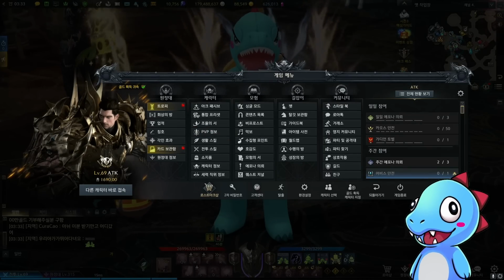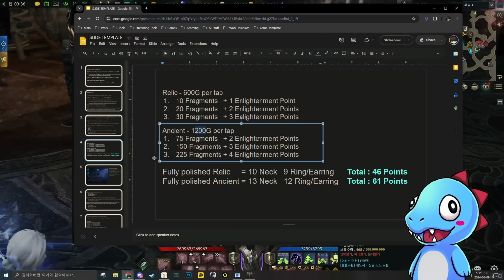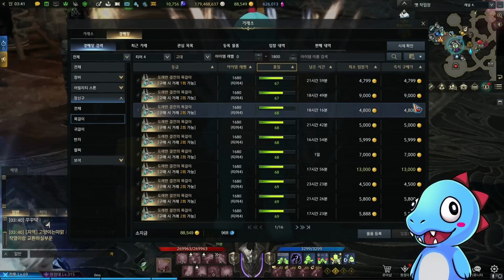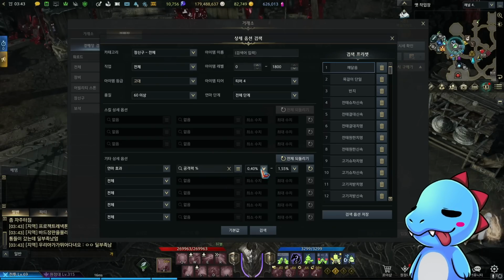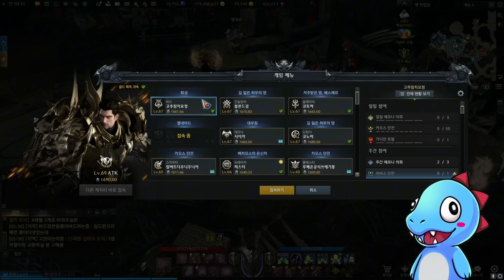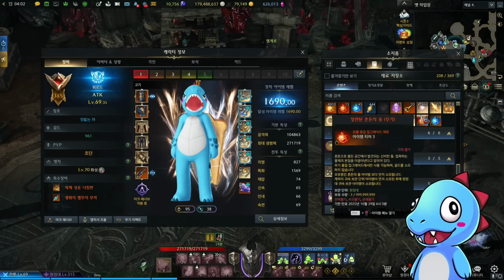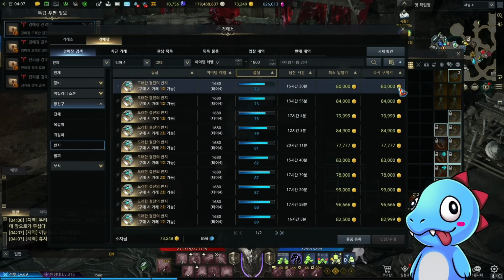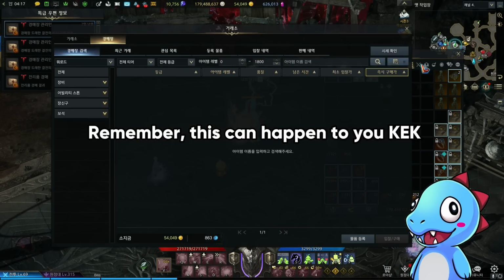The Poorman's Arkpassive - How I built it.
There will be more videos in the future when West is getting ready for season 3 and Aegir. However this video is created to show what I actually went through to give a brief feeling how you will build your characters at season 3.